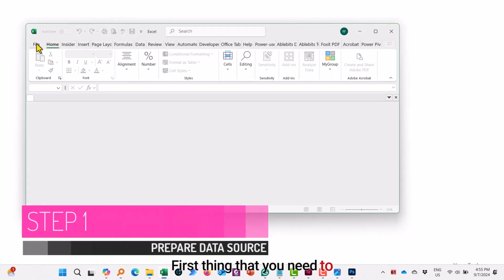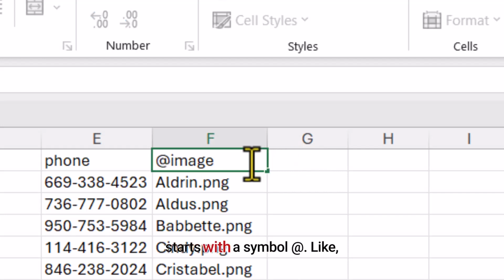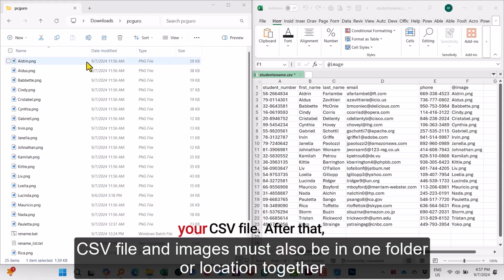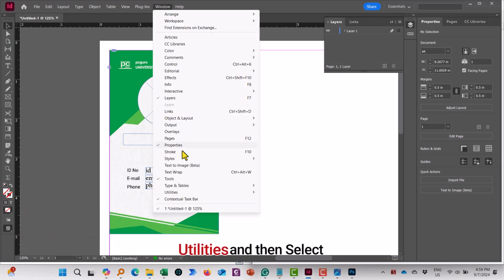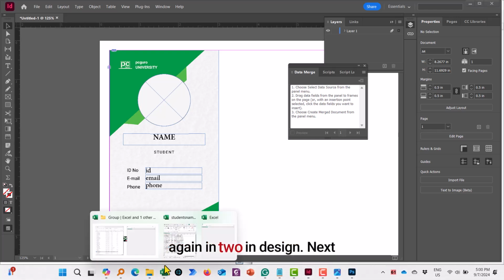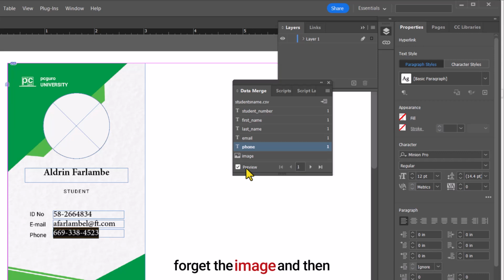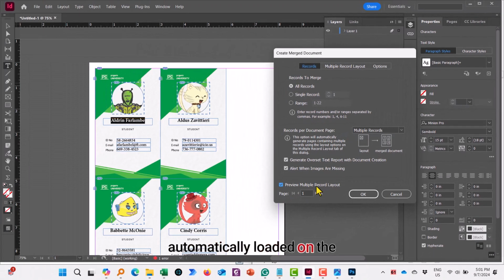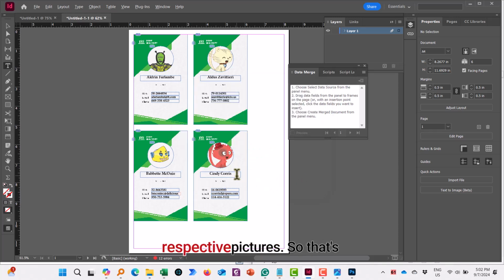How to Insert Multiple Images in Adobe Indesign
In this tutorial, I’ll show you how to insert multiple images into your Adobe InDesign project quickly and efficiently. Whether you’re working on a photo-heavy layout or just want to streamline your workflow, these tips will help you get the job done faster.